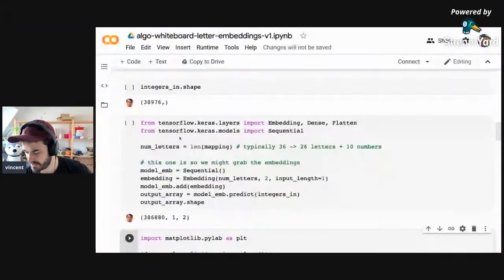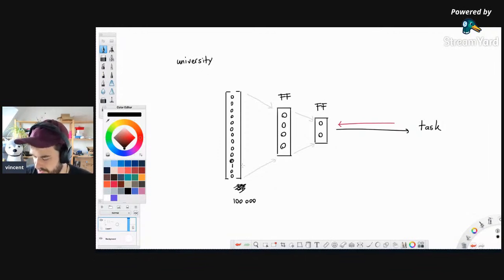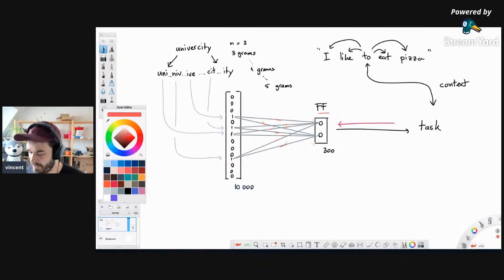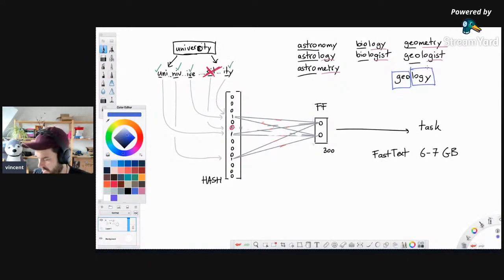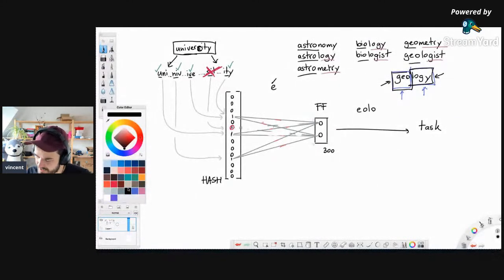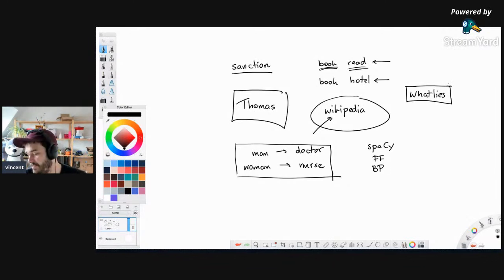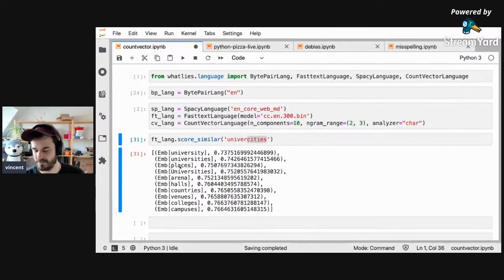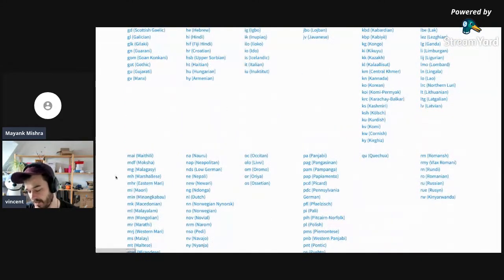What lies in (sub) word embeddings | Vincent D. Warmerdam | PyData Pune Meetup | July 2020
Session by  Vincent D. Warmerdam

In this online workshop, Vincent will do some live whiteboarding as well as some live coding to explain some less intuitive aspects of word embeddings. Vincent works at Rasa, a company that makes chatbot technology, so he cares about very specific properties of word embeddings. How do they deal with spelling errors? How do you deal with words that aren't in your vocabulary? He will discuss how fasttext and spaCy are designed for different goals in mind, we'll discuss Byte-Pair embeddings (that are super memory efficient) as well as create our own embedding that encodes spelling. We will also play around with visualizations of word embeddings by coding along with whatlies too.